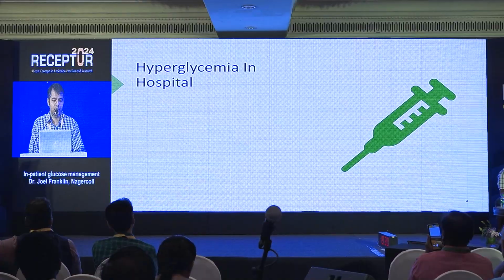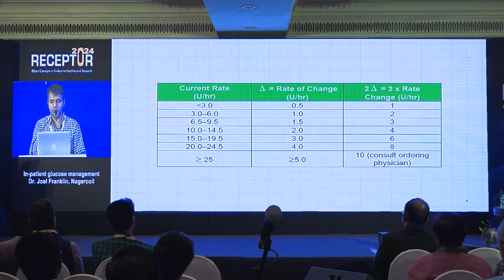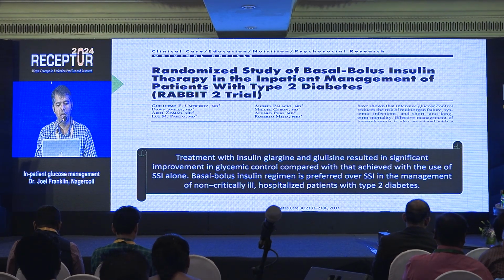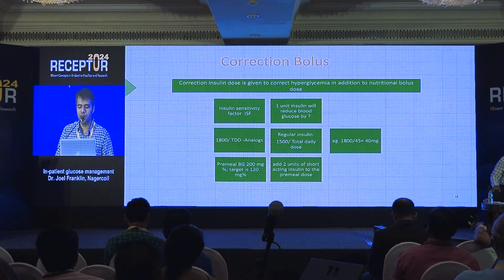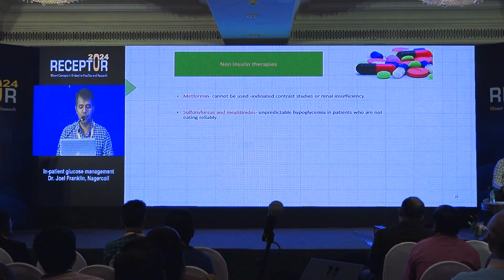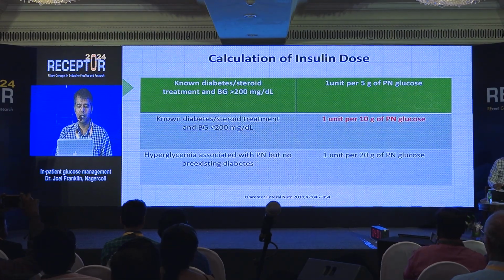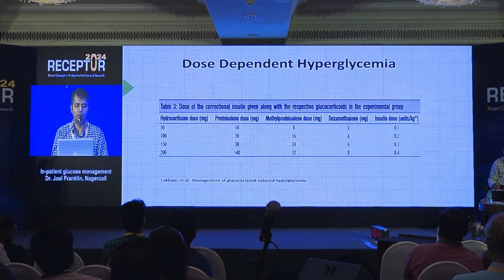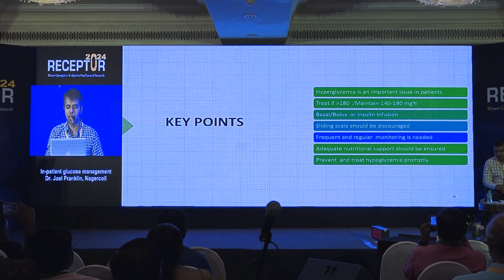Inpatient glucose management Dr Joel Franklin